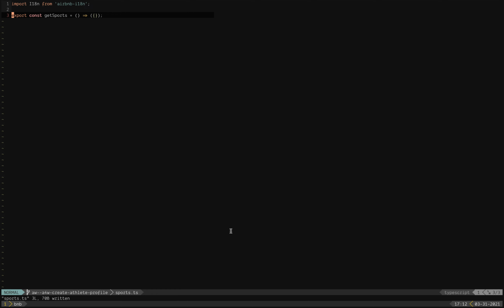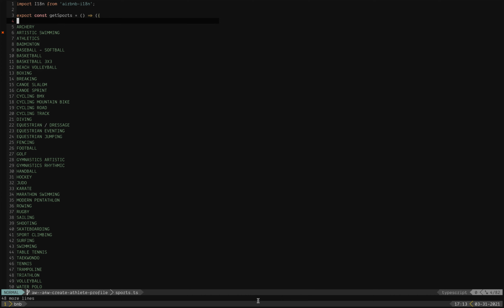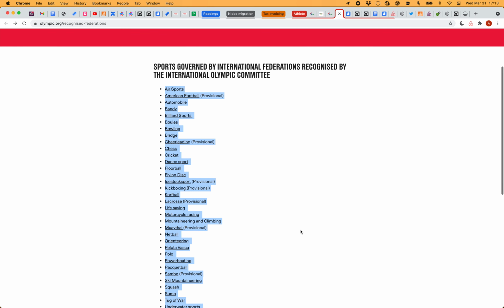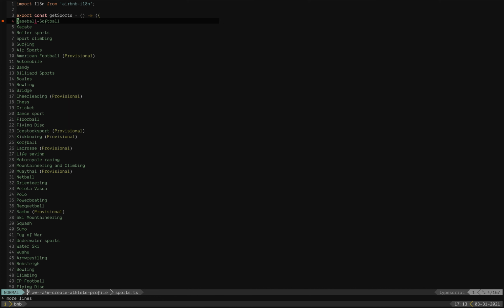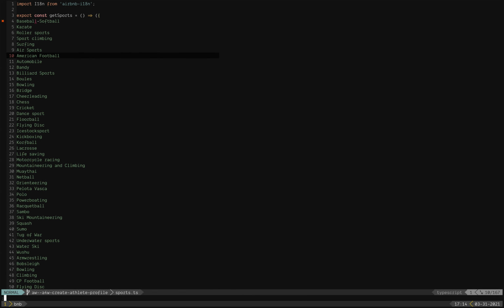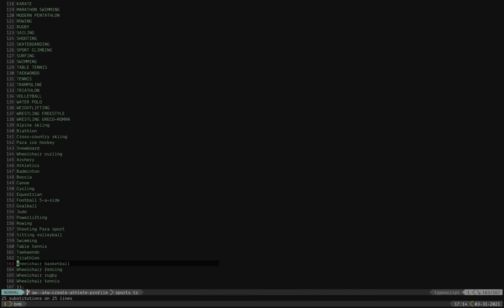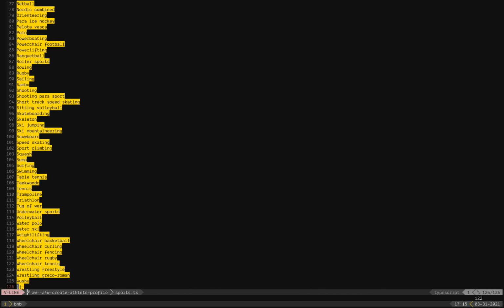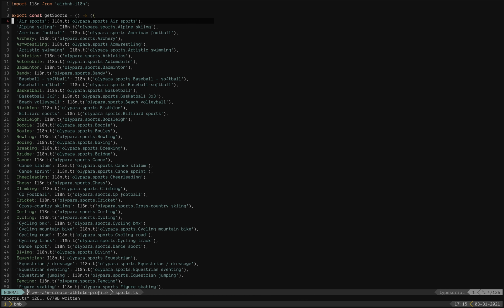Vim globals and macros example